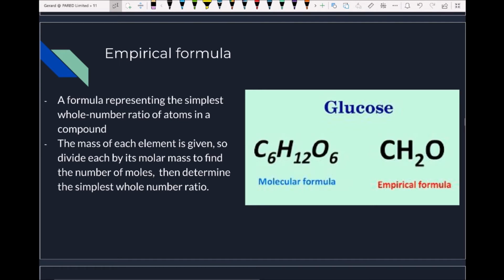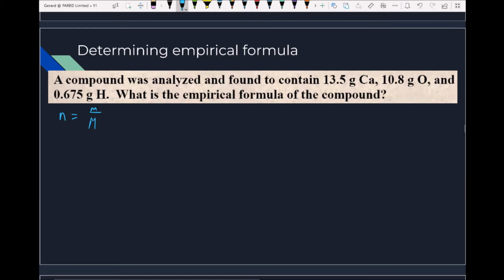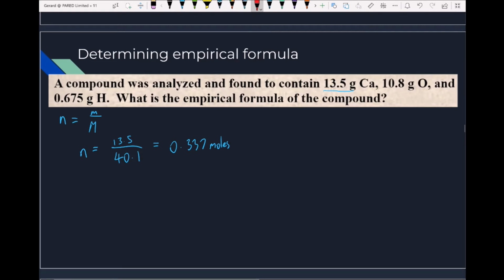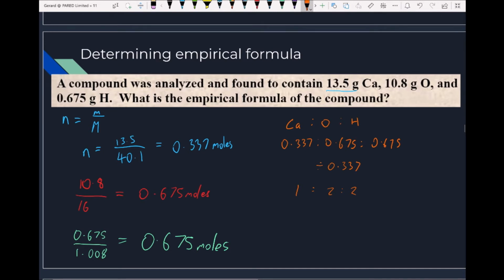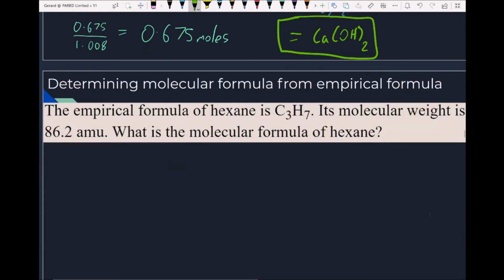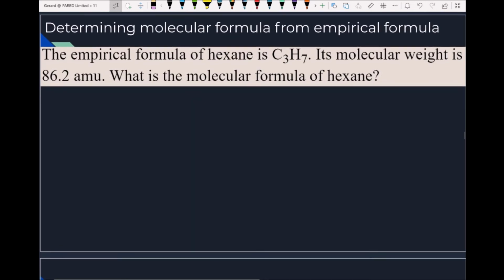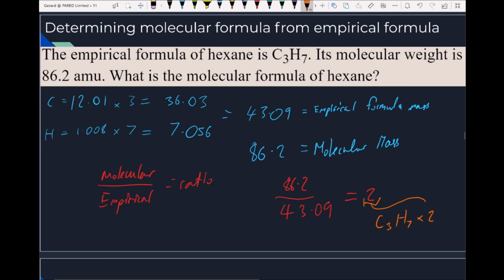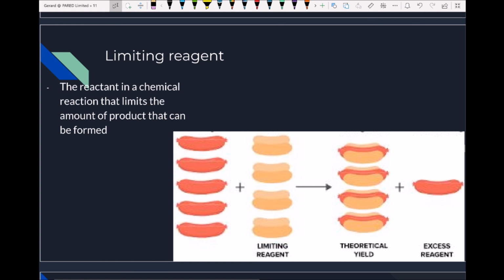Introduction to Quantitative Chemistry: Empirical Formula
Preliminary HSC Chemistry: Empirical Formula

The empirical formula and how to calculate molecular formula.

NSW Stage 6 Chemistry